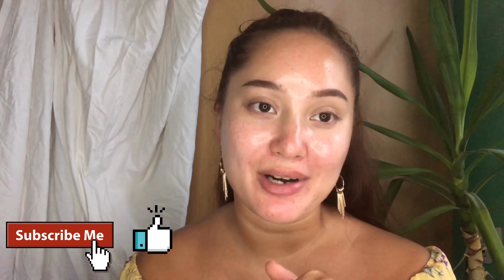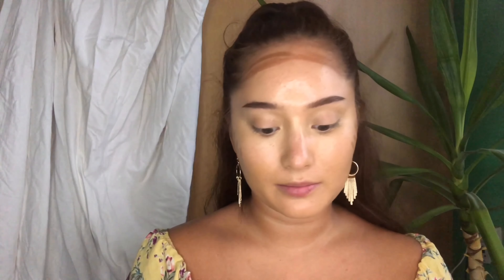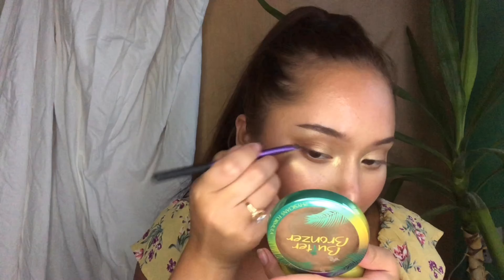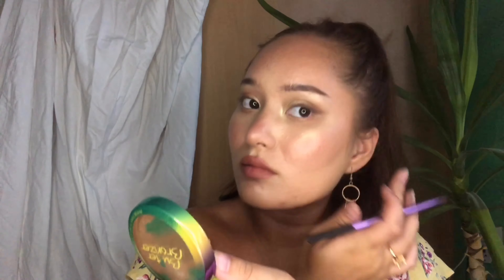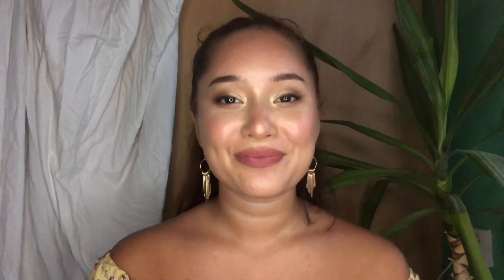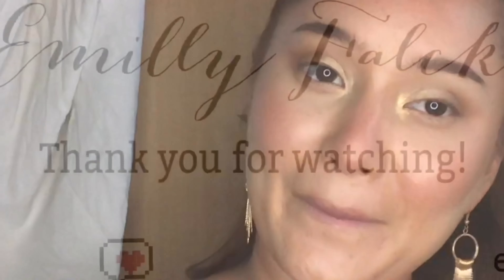SIMPLE GLOWY AND TROPICAL MAKEUP-LOOK | watch me turn into a mamacita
aayy, hope you´re all ready for some more videos with me! This is a really quick and simple makeuplook, super wearable. For a lazy person like me or someone on a time crunch.

For anyone who´s made it through this video, kudos to you! You make my day🙏🏽

Products mentioned:

Maybelline smooth and luminous foundation in 220
Loréal infallible total cover concealer palette
La girl pro concealer in toast
Bh cosmetics oasis palette
Milani coclor statement lipliner in nude
Dose of colors desi x katy collab lipstick in aftermath
Loréal telescopic mascara in black

Good time - snake city

A little about me:

Hey!! My name is Emilly Falck and I am 21 years old. I am just a Swede whom loves makeup. I will try to upload once a week and hopefully I will step it up to two videos per week eventually.